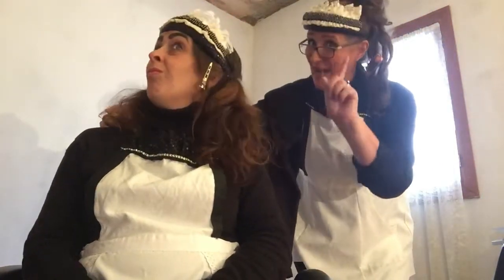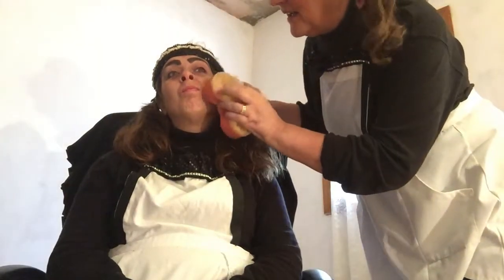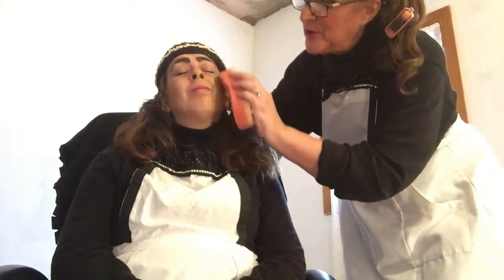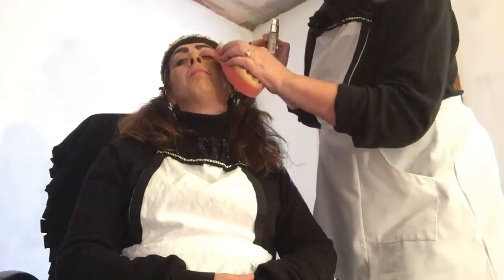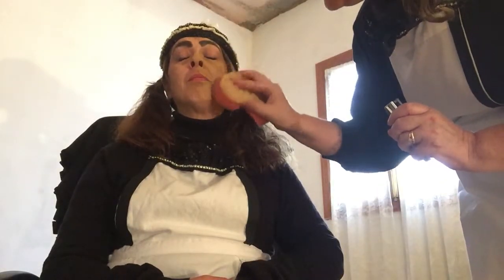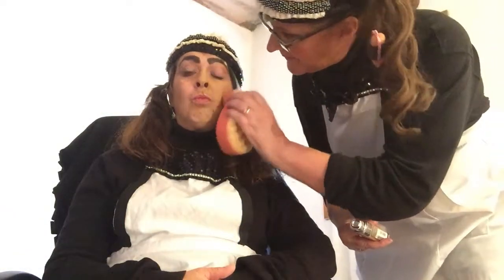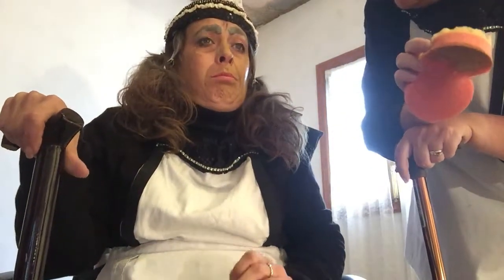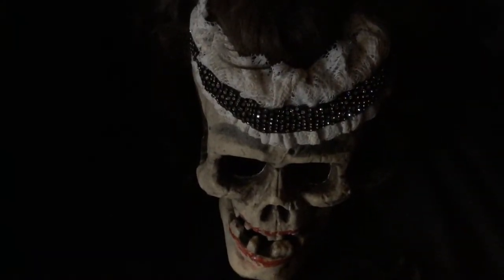Make Up Tutorial by Bossy Beryl & Sulky Sheryl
Bossy Beryl and Sulky Sheryl make up tutorial - comedy video.